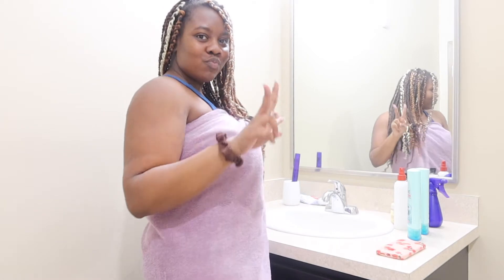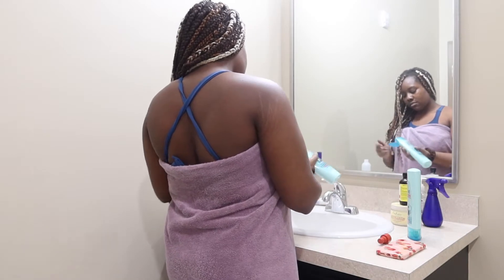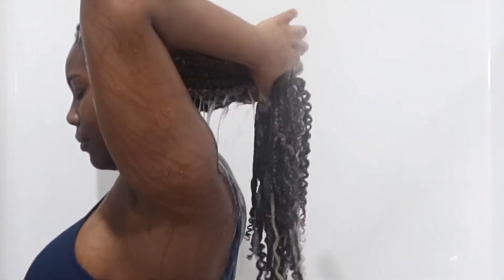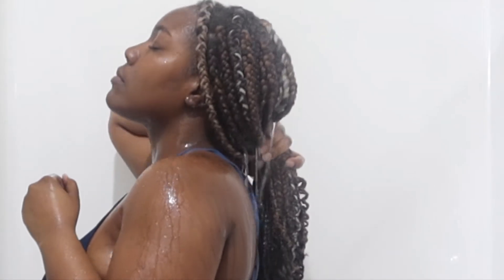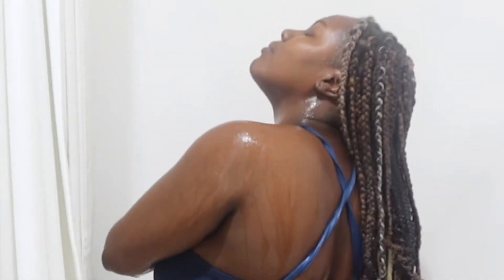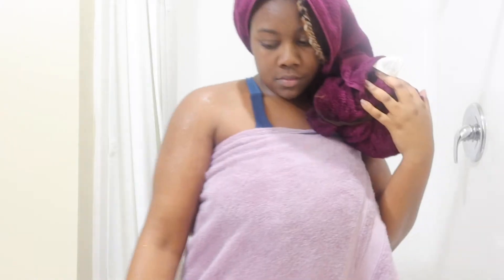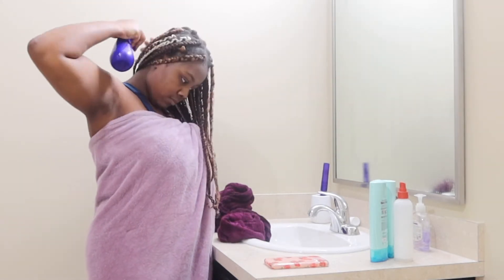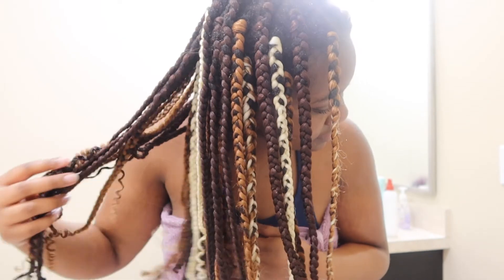Protective Style Routine | Washing + Moisturizing Box Braids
Ooh look who read the description box
Heyyyyy
Today I am demonstrating my protective style routine. After two weeks of having my protective style in I typically cleanse my scalp and moisturize my hair as needed. I only keep a protective style in for a month and no longer.

The products I used:
* L’Oreal Extraordinary Clay Rebalancing Shampoo

* L’Oreal Extraordinary Clay Rebalancing Conditioner

* Shea Moisture Jamaican Black Castor Oil

* Strengthen & Restore Leave-In Conditioner

* Jamaican Mango & Lime Jamaican Black Castor Oil Peppermint

Any suggestions or requests let me know below. More videos coming soon
Stay Hydrated • Moisturized • And Weird
-Erin